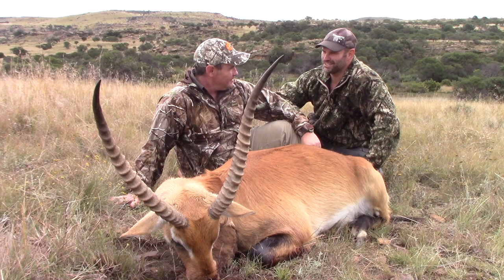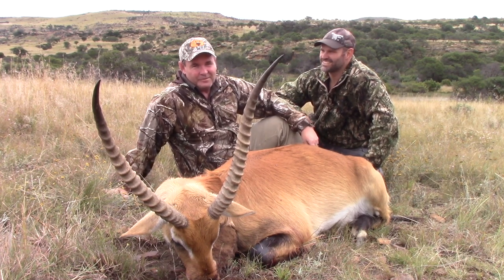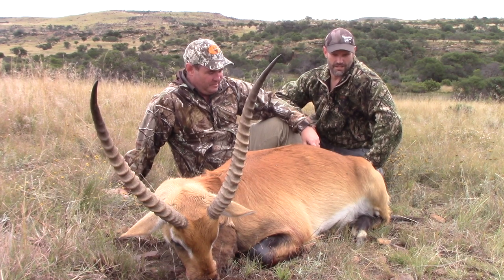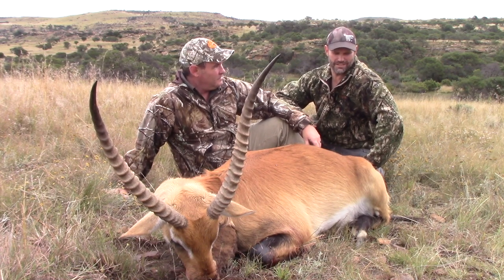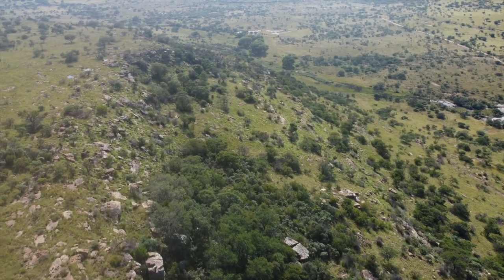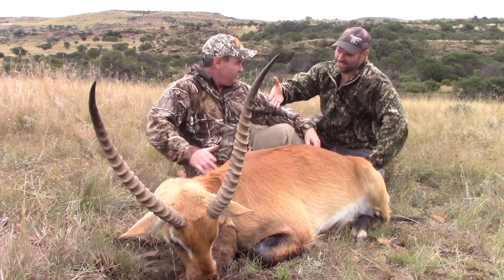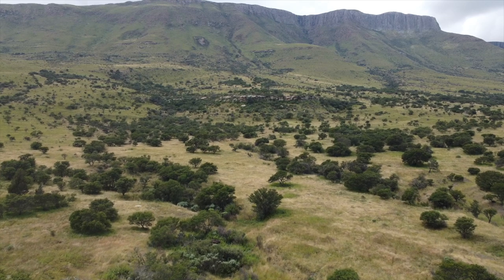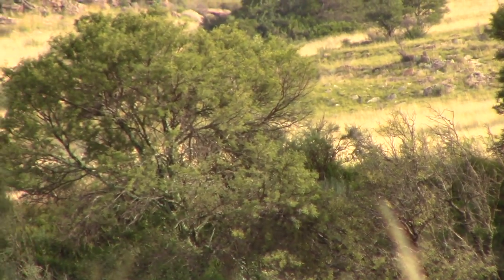Lechwe Hunting- 6.5 Creedmoor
In this hunt Mark hunts an amazing Lechwe, one for the memory bank for sure! Lechwe are not a common quarry for us in the Eastern Cape so this is a special moment. A free ranging Lechwe is a great achievement. Well done Mark.